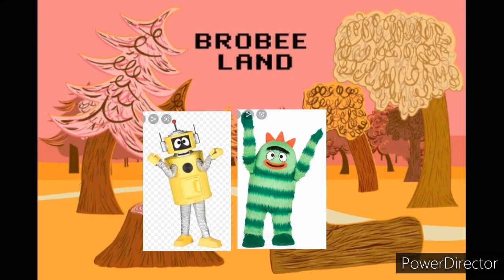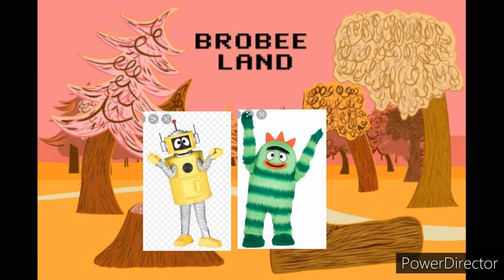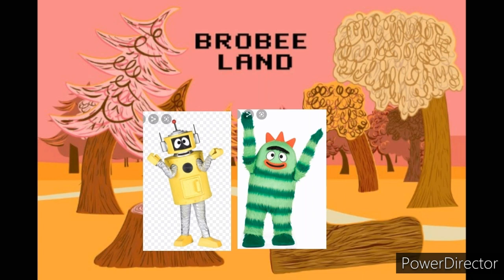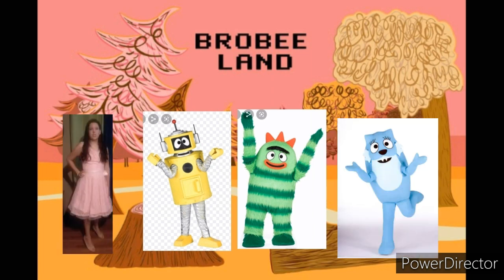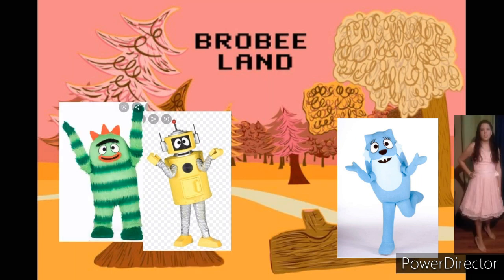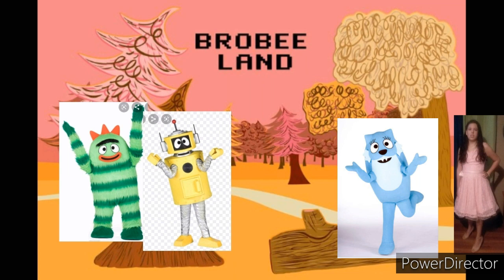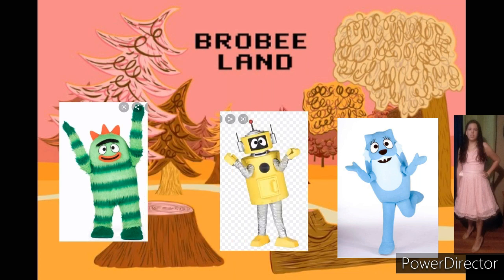Yo Gabba Gabba Meets Sydney Mackey - Plex can do his magic robot tricks